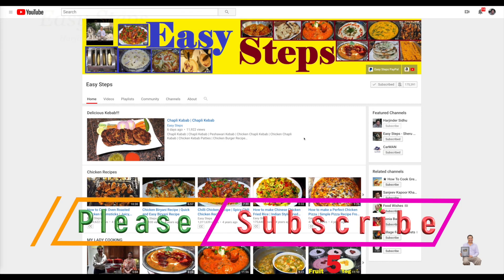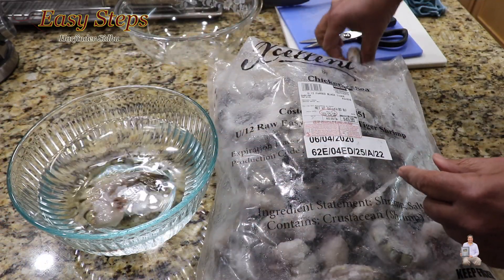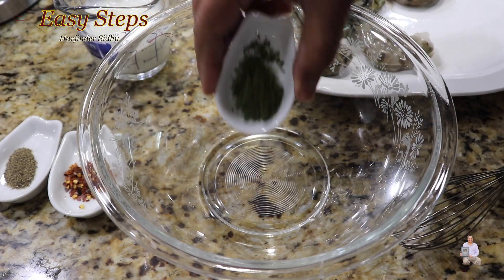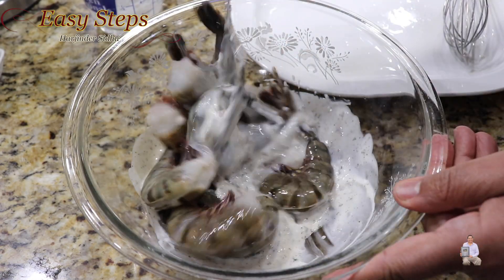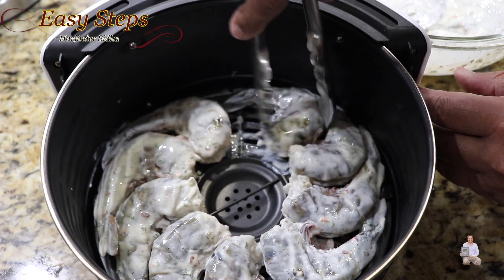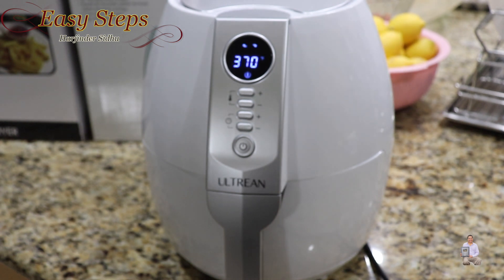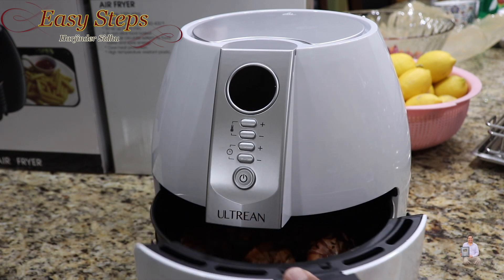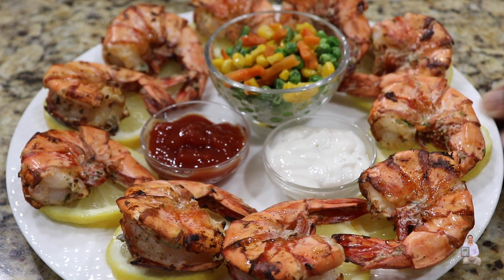How To Cook Jumbo Black Tiger Shrimp In Air Fryer | ULTREAN Air Fryer | Free Contest #3 of 5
How To Cook Jumbo Black Tiger Shrimp In Air Fryer | ULTREAN Air Fryer | Oil-Free Shrimp Recipe | Oil-Less Roasted Shrimp Recipe | Tiger Prawns In Air Fryer | Free Contest #3 of 5

Ingredients List:
Jumbo Black Tiger Shrimp
½= Cup Dahi
½= Tsp Pink Salt
½= Tsp Black Pepper
½= Tsp Red Chili Flakes
½= Tsp Parsley Flakes

Cook @370 Fahrenheit (°F) / 188 Celsius (°C) for 15 minutes.

Place Black Tiger Shrimp in Air Fryer and Cook @370 Fahrenheit (°F) / 188 Celsius (°C) for 10 minutes and then flip it and cook an additional 5 minutes.